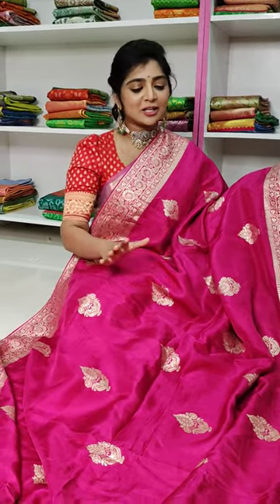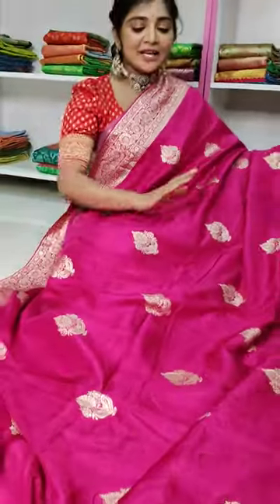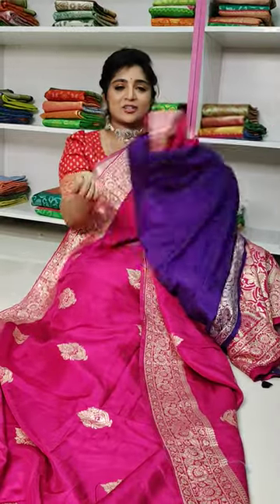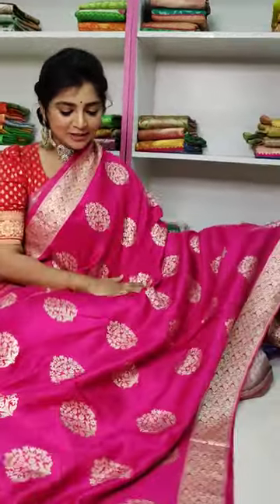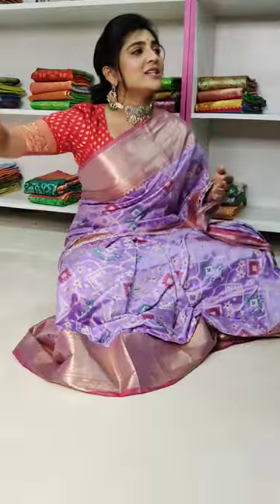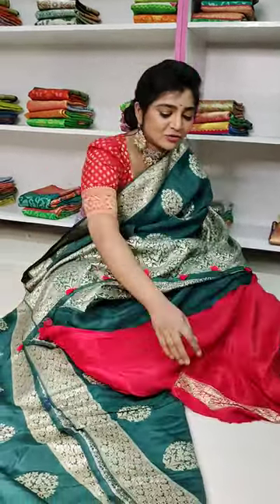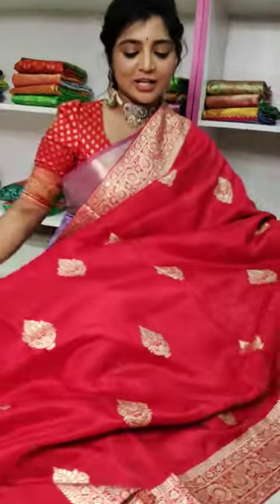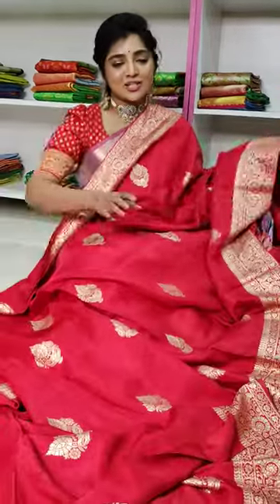2000/- Aryacollections.com 9381458539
Unique exclusive designer soft banarasi dola silk saree with kanchi boaders with contrast blouse and pallu

Aryacollections.com

5-27
Taramathipet tarakarama nagar road
Gowrelly junction
Hayathnagar
Ranga reddy
501505